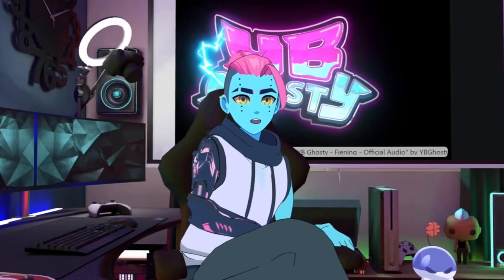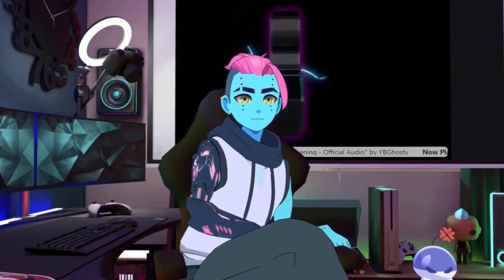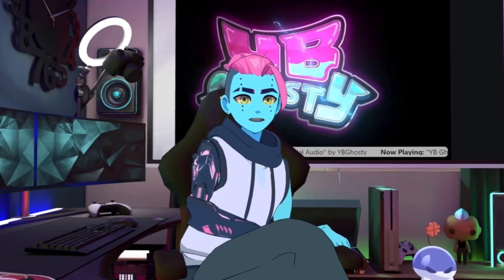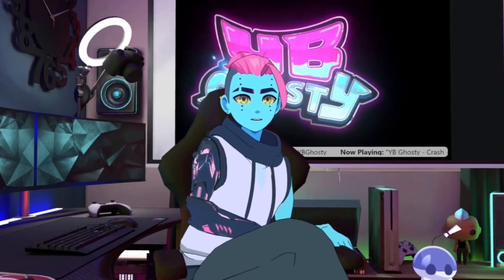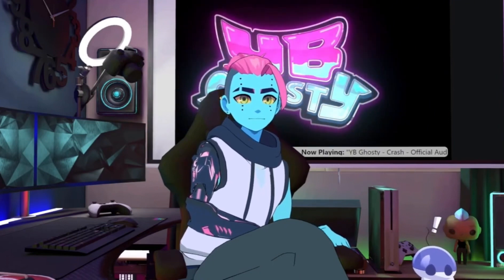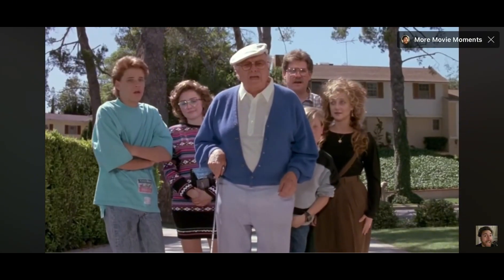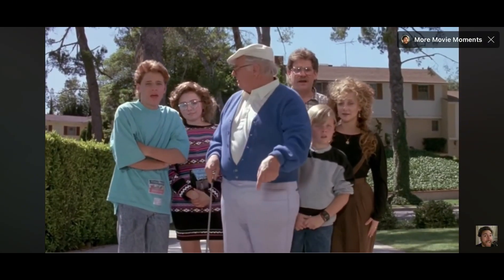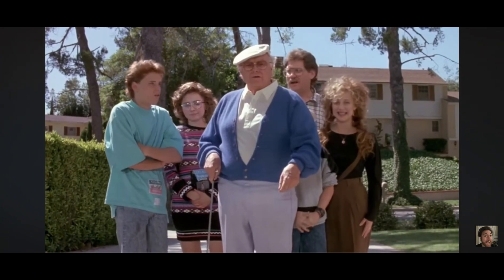Elon did what with the cyber truck!?!?